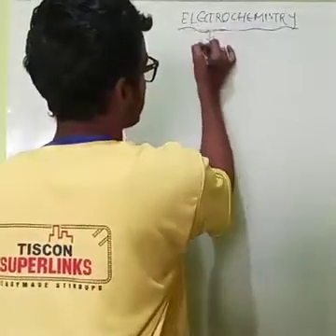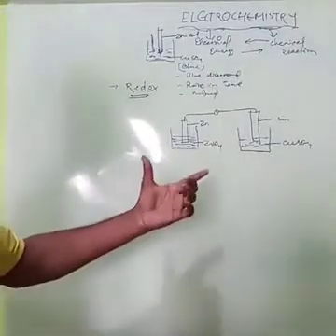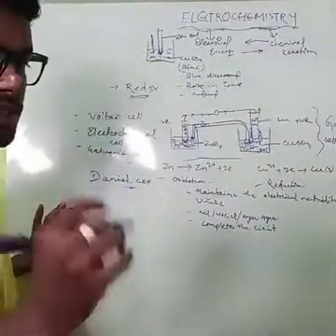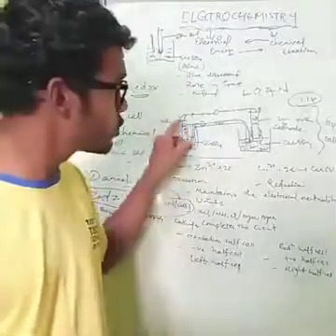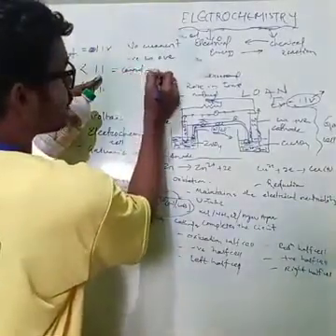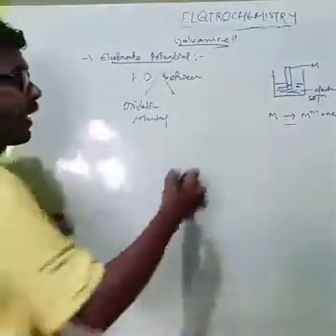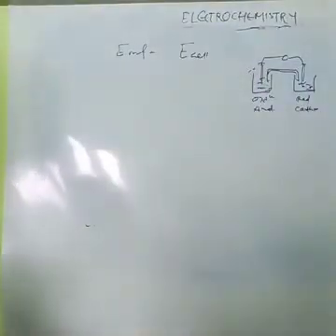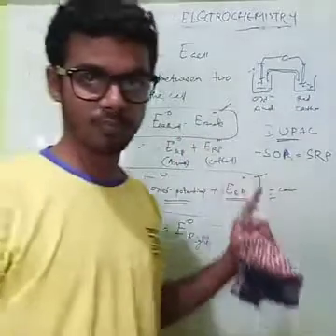Class-XII-Chemistry-Electro chemistry part-1